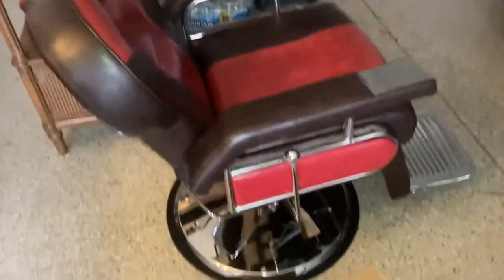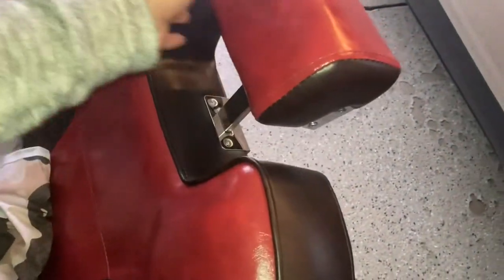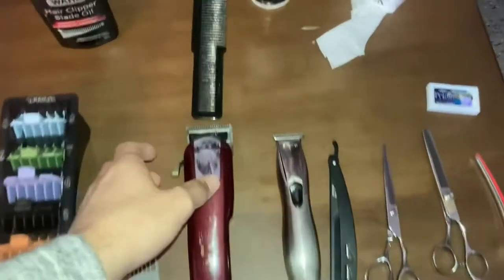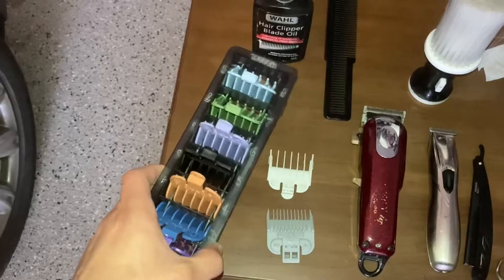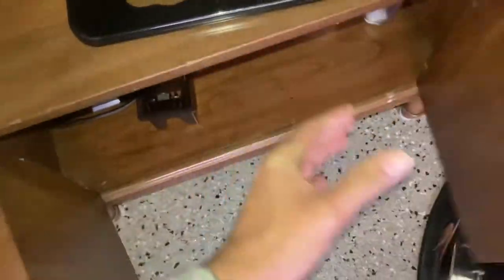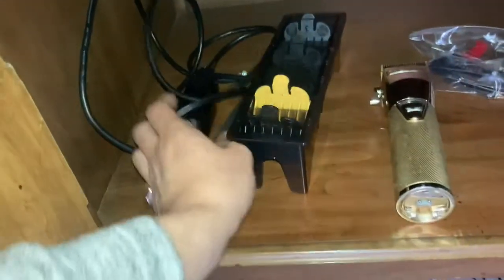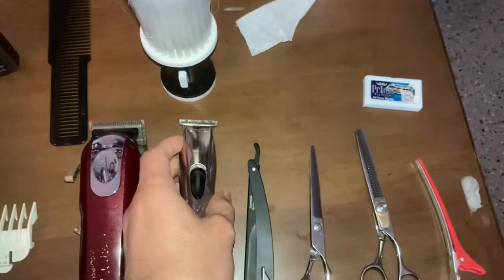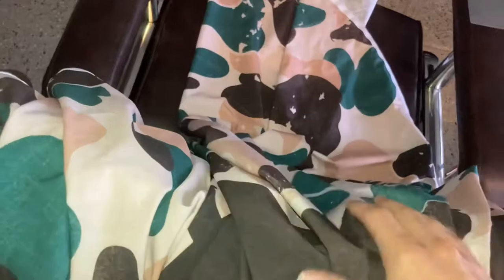Barber Station Tour💈